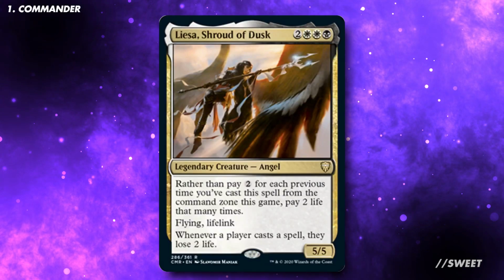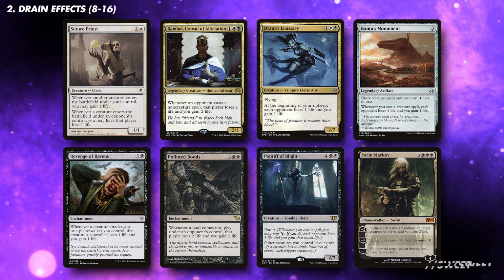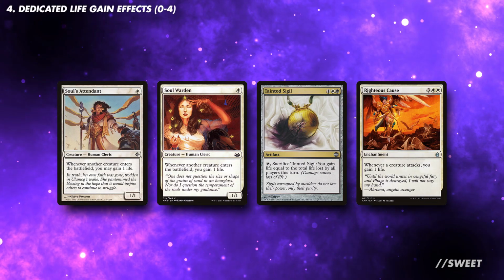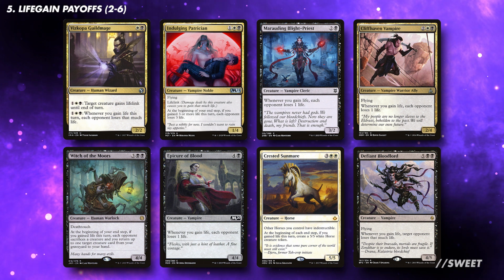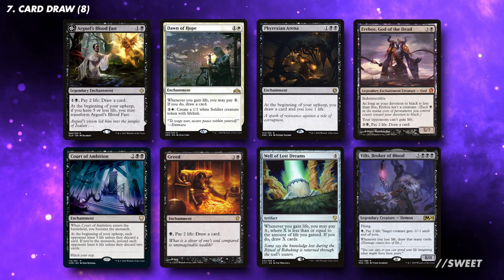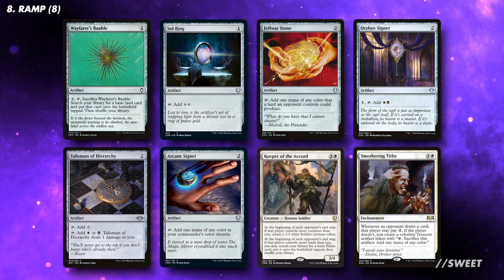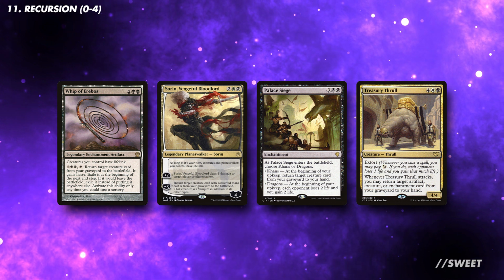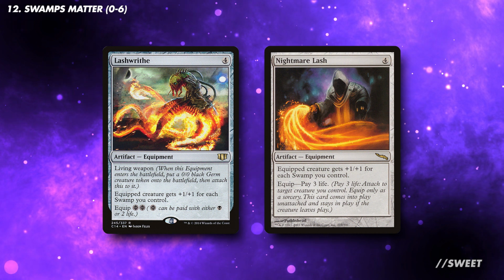MTG - Liesa, Shroud of Dusk, Instant Deck Tech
Instant Commander Deck Tech for Liesa, Shroud of Dusk. Comment if there is a deck you would like to see.

The commander of this deck is Liesa, Shroud of Dusk

While Liesa's effect is symetrical, we'll be running some lifegain and drain effects, so that we come out ahead. All of the catagories in the deck, will be running cards that have these effects on them,

Drain Effects (8-16)
Kambal, Consul of Allocation
Suture Priest
Drana's Emissary
Pontiff of Blight
Revenge of Ravens
Bontu's Monument
Polluted Bonds
Sorin Markov

Dedicated Lifeloss Effects (0-6)
Fate Unraveler
Blood Seeker
Isolation Cell
Ankh of Mishra
Ob Nixilis, the Hate-Twisted
Athreos, God of Passage

Dedicated Lifegain Effects (0-4)
Soul Warden
Soul's Attendant
Tainted Sigil
Righteous Cause

Lifegain payoffs (2-6)
Vizkopa Guildmage
Crested Sunmare
Epicure of Blood
Witch of the Moors
Marauding Blight-Priest
Indulging Patrician
Cliffhaven Vampire
Defiant Bloodlord

Control Effects (8)
Authority of the Consuls
Blind Obedience
Spelltithe Enforcer
God-Pharaoh's Statue
Norn's Annex
Ashes of the Abhorrent
Ghostly Prison
Kunoros, Hound of Athreos
Drannith Magistrate
Thalia, Heretic Cathar
Archon of Emeria
Hushwing Gryff

Vilis, Broker of Blood
Court of Ambition
Phyrexian Arena
Well of Lost Dreams
Dawn of Hope
Greed
Erebos, God of the Dead
Arguel's Blood Fast
Bolas's Citadel

Ramp (8)
Talisman of Hierarchy
Arcane Signet
Wayfarer's Bauble
Sol Ring
Orzhov Signet
Fellwar Stone
Keeper of the Accord
Smothering Tithe

Removal (8)
Despark
Erebos's Intervention
Snuff Out
Unmake
Fumigate
Merciless Eviction
Ajani, Strength of the Pride
Kaya's Wrath

Protection (2-4)
Lightning Greaves
Swiftfoot Boots
Malakir Rebirth
Akroma's Will

Recursion (0-4)
Whip of Erebos
Palace Siege
Sorin, Vengeful Bloodlord
Treasury Thrull

Swamps Matter Package (0-6)
Expedition Map
Urborg, Tomb of Yawgmoth
Cabal Coffers
Crypt Ghast
Lashwrithe
Nightmare Lash

Win Cons (0-6)
Exsanguinate
Debt to the Deathless
Torment of Hailfire
Wound Reflection
Hatred

Utility Lands (4-8)
Vault of the Archangel
Westvale Abbey
War Room
Orzhova, the Church of Deals
Castle Locthwain
Bojuka Bog
Secluded Steppe